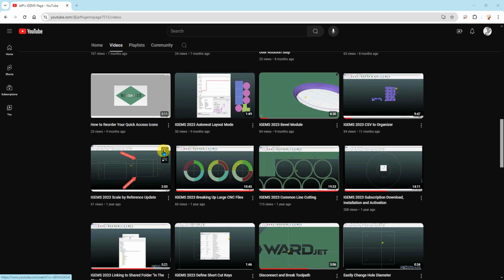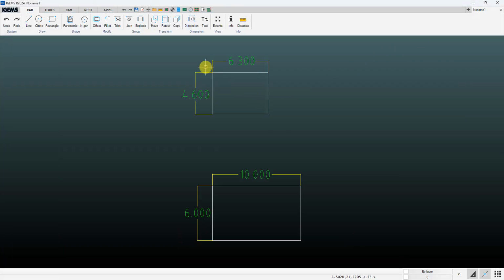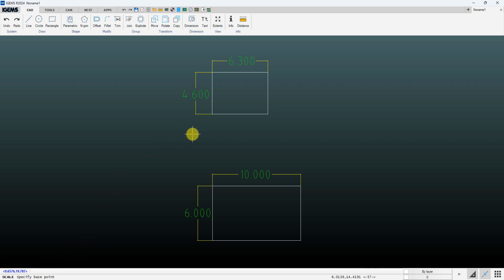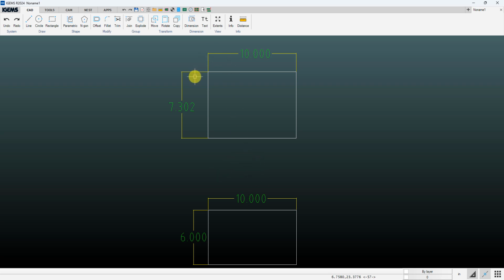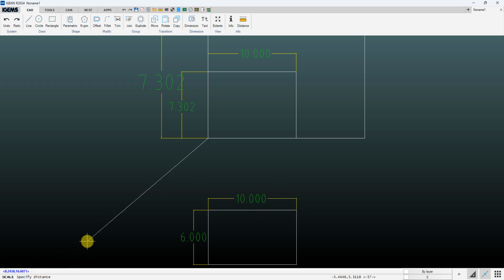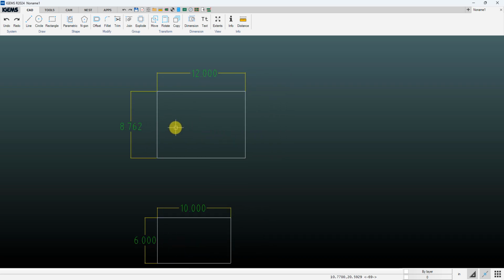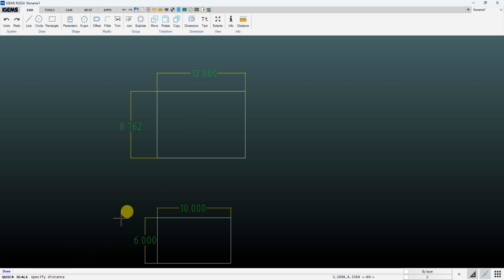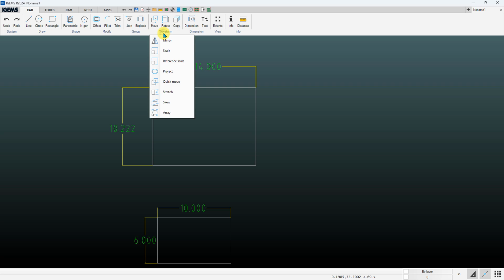IGEMS 2024 Reference Scale Command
There is a new "Reference Scale" command on the Transform submenu on the CAD tab. It is a simplified method to scale an object.